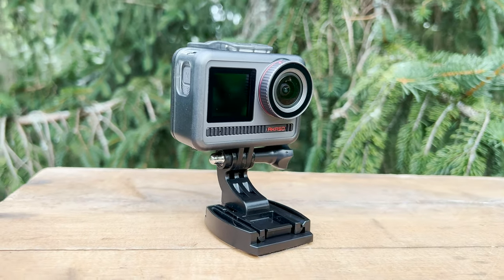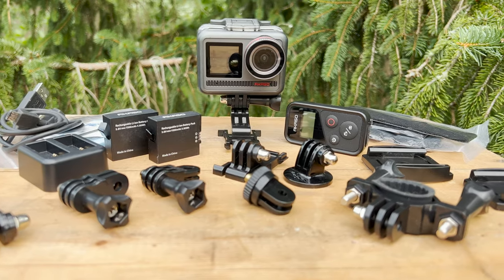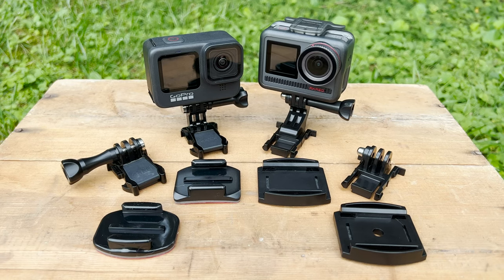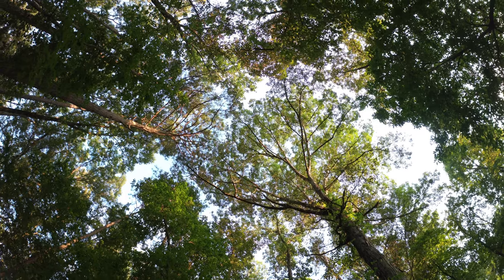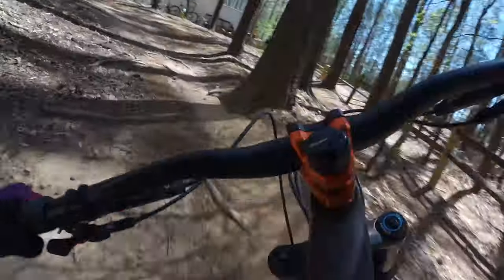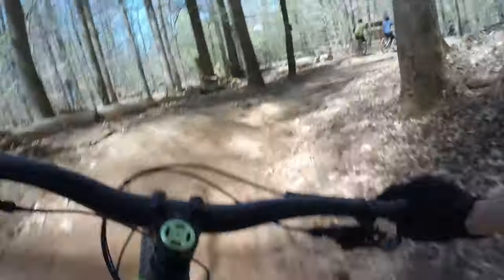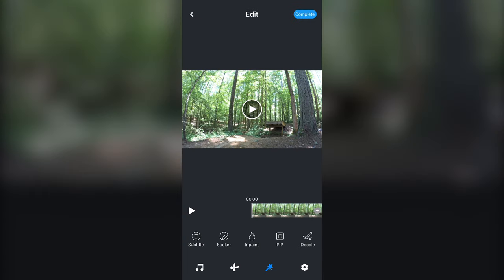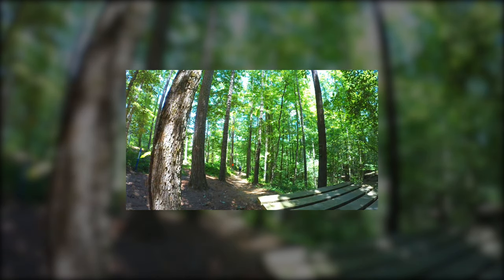Akaso Brave 8 Camera Review: Still Not a GoPro Killer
The $280 Akaso Brave 8 is an action camera capable of shooting 4K video at up to 60fps. It features dual screens -- front and back -- and is said to be waterproof to 10m. We tested the camera extensively on and off the mountain bike trail, and mostly found the resulting footage lacking in quality. It's also not the most user-friendly camera.

00:00 Intro
00:39 Tech Specs
01:09 What's in the box
01:34 Battery life
01:58 Using the camera
02:57 Accessories
03:32 Video/photo quality
05:41 Slow motion
06:43 Stabilization
07:45 App intro
08:09 App usage
09:42 App editing
10:22:09 Conclusion